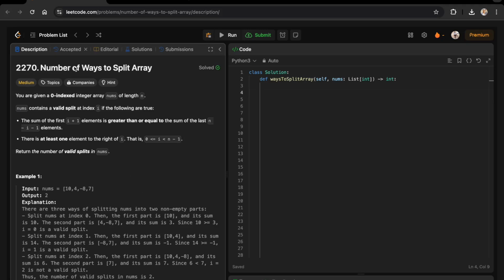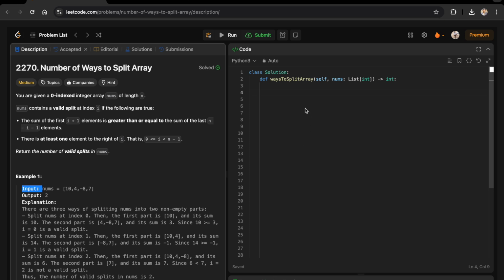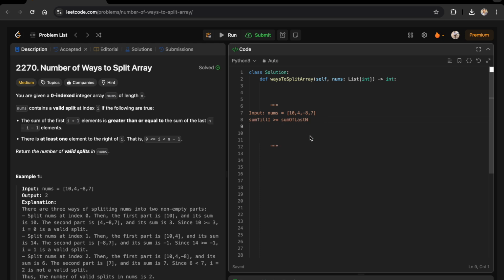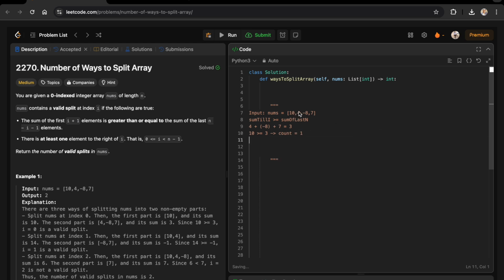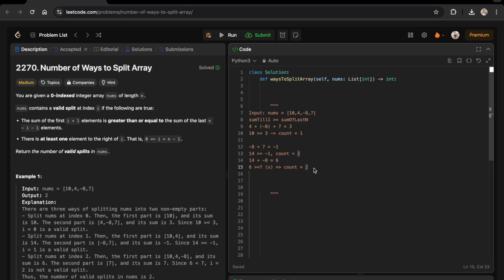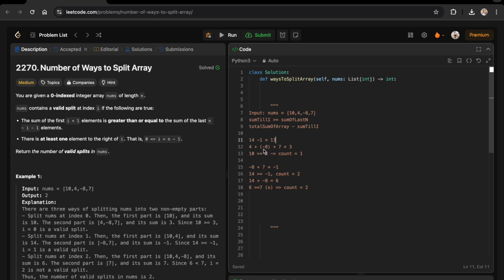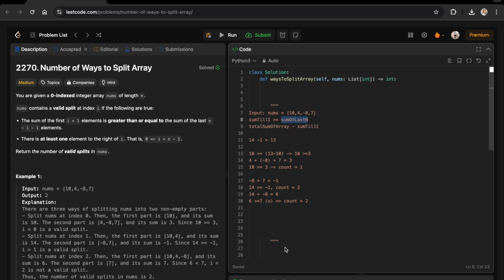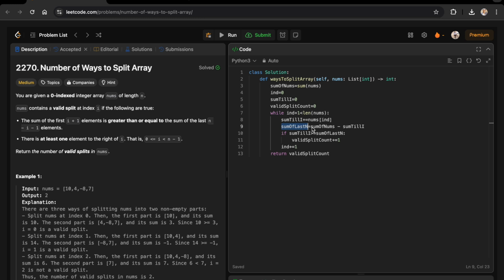2270. Number of Ways to Split Array || Leetcode || Python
Companies: Google, Amazon